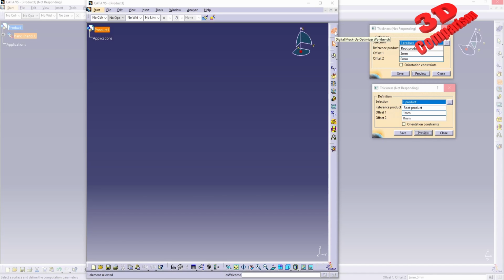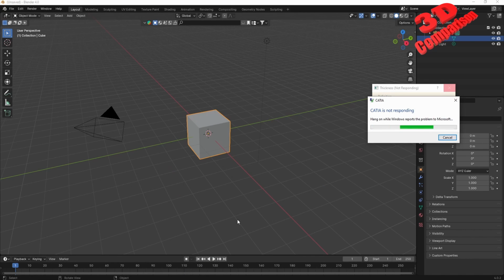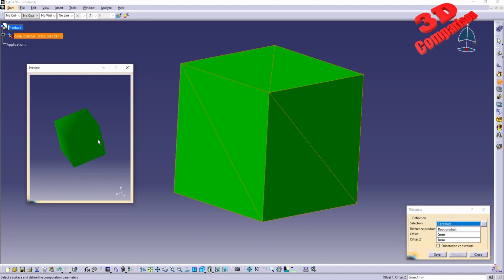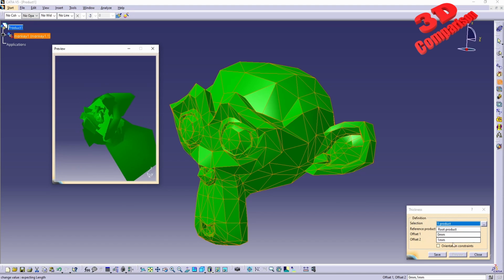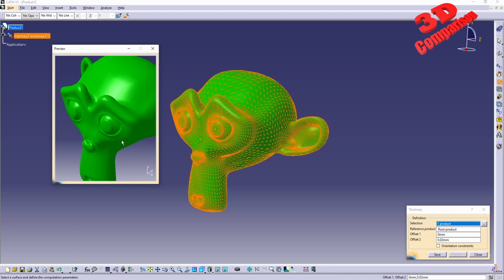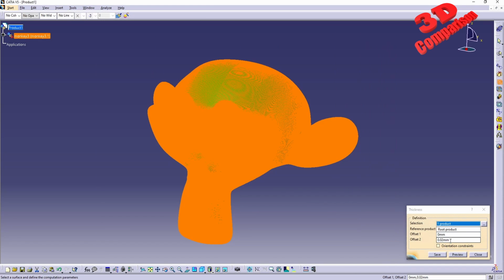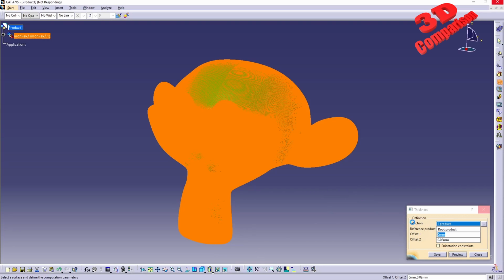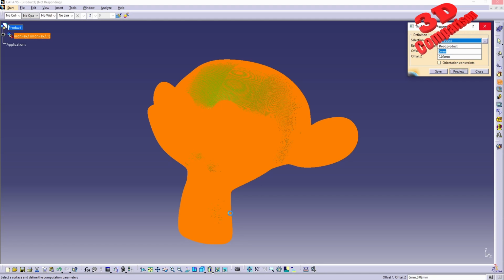CATIA V5 - STL processing capabilities analysis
Within this video, I have imported the Blender Monkey mesh at different resolution to analyze CATIA V5 processing capabilities.